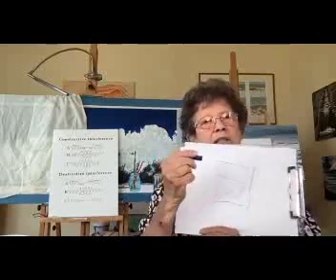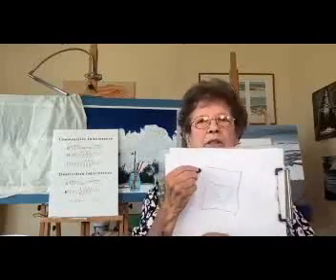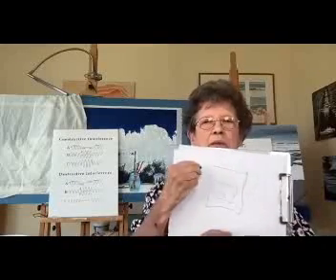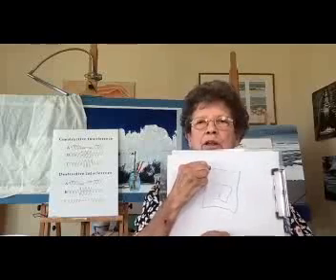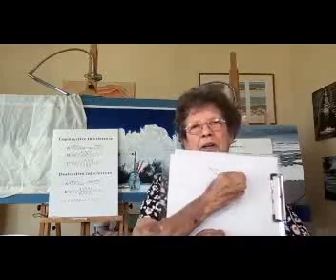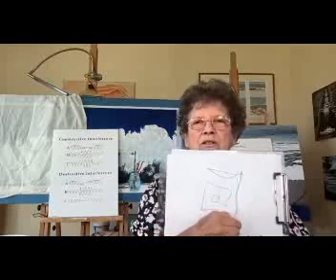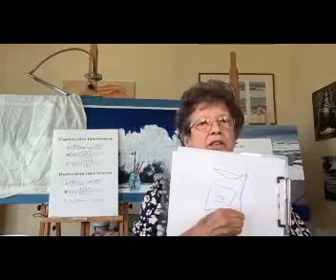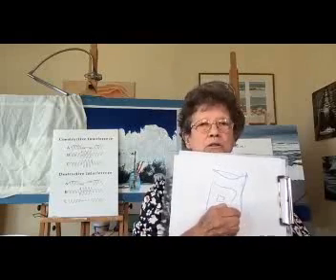Drawing in the Now Class - 05/06/24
Drawing in the Now is a FREE class where Nancy Marie, the creator of the I Create What I Believe program, which is based on the research of Dr. Bruce Lipton and endorsed by him, will demonstrate how to reduce stress, restore balance and transform inaccurate beliefs with activities as simple as scribbling.